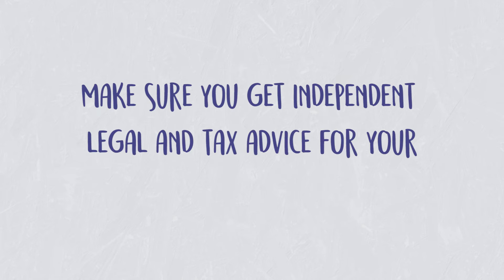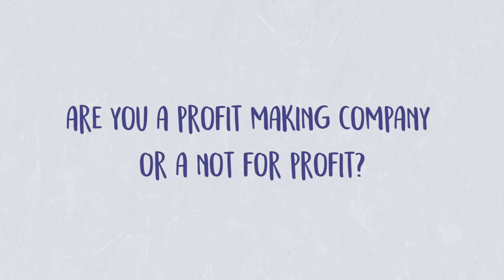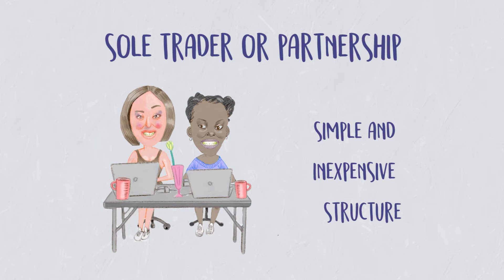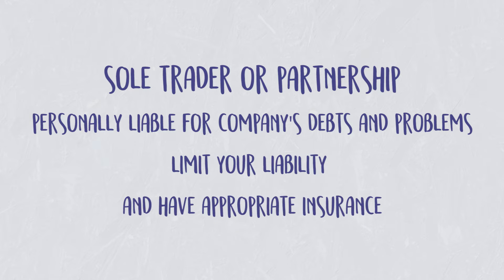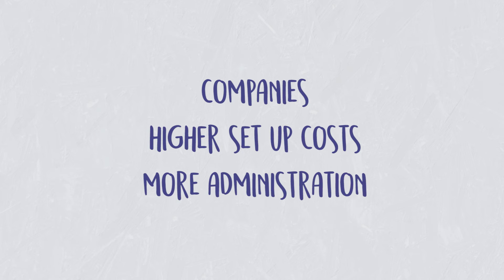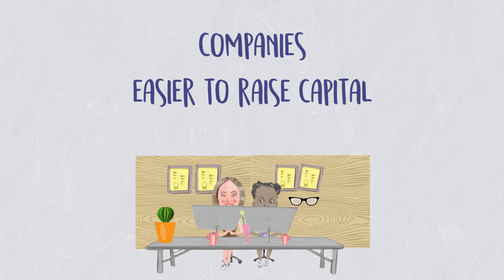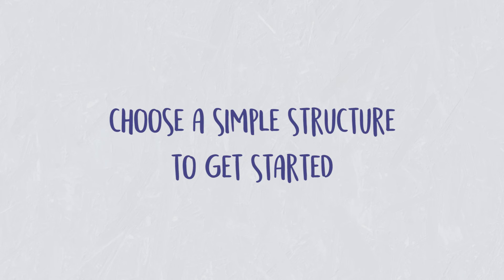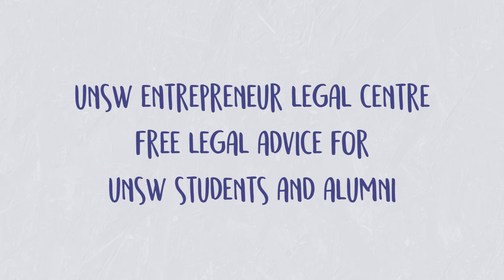Innovation 101 Ep7: Organisation Structure - For Profit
'Innovation 101' is a web series designed to help you develop your idea and take it to market.  The series covers topics such as market validation, building your team, prototyping, testing, funding options, legal considerations, iteration and launching your product.

The series features many young experienced start-up founders, mainly all students or alumni of UNSW, as well as legal and funding experts, from both UNSW and the wider community.

Episode 7 looks at different organisation structures for 'for-profit' and social enterprise start ups in Australia.

Additional Resources:
Choosing Business Models:

Additional resources:
UNSW Entrepreneur Legal Centre: